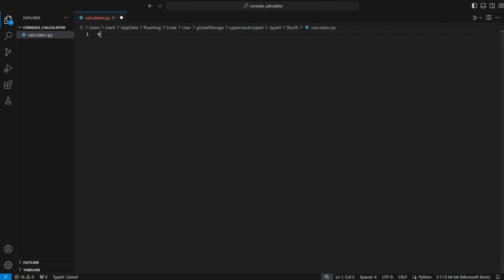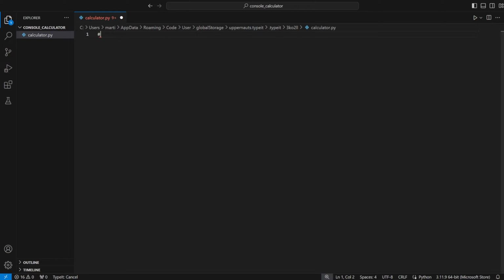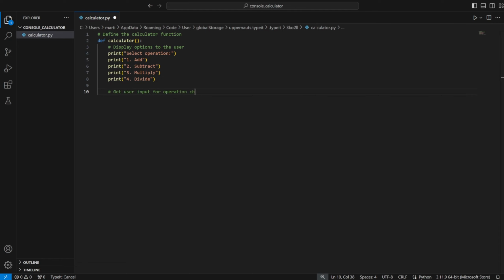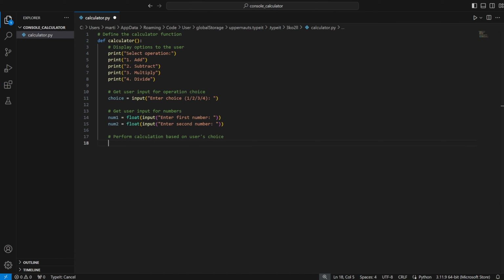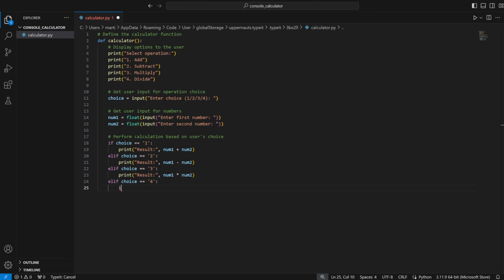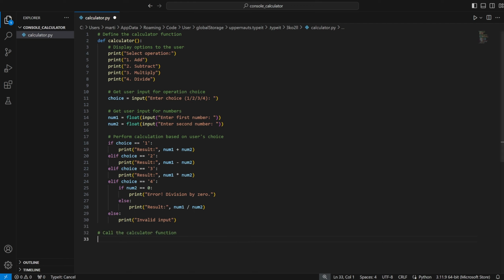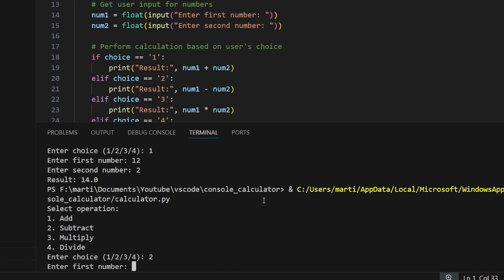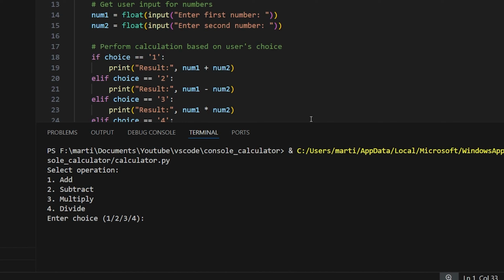Python Calculator: Build Your Own Calculator from Scratch!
Welcome to our Python programming tutorial! In this beginner-friendly video, we'll guide you through the process of creating a simple calculator program using Python. Whether you're new to coding or looking to sharpen your skills, this tutorial is perfect for you.

Follow along as we break down each step of the coding process, from setting up your Python environment to writing the calculator program and running it. By the end of this video, you'll have a fully functional calculator that can perform basic arithmetic operations.

Don't worry if you've never programmed before – we'll explain everything in simple terms and provide helpful tips along the way. Python is a great language for beginners, and this project is a fantastic way to get started with programming.

So grab your favorite text editor, fire up your Python interpreter, and let's dive into the world of coding together. By the end of this tutorial, you'll have a solid foundation in Python programming and the confidence to tackle more complex projects in the future.

Downloads:
Visual Studio Code: